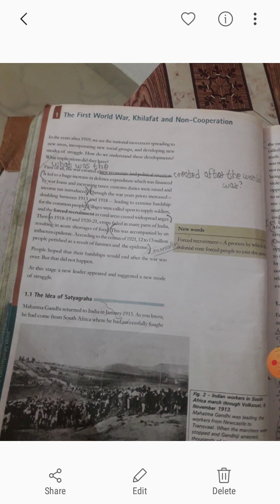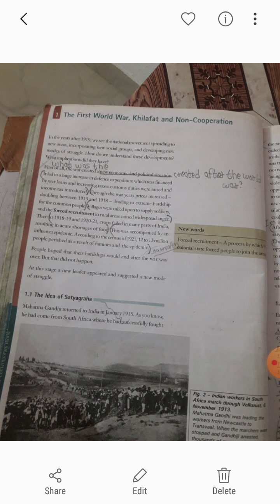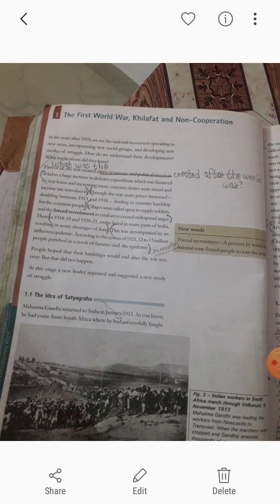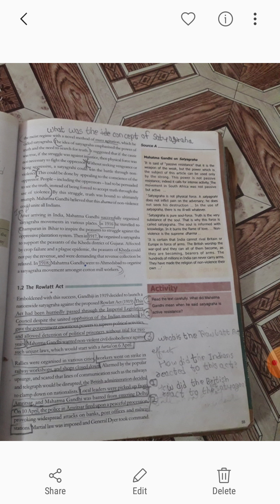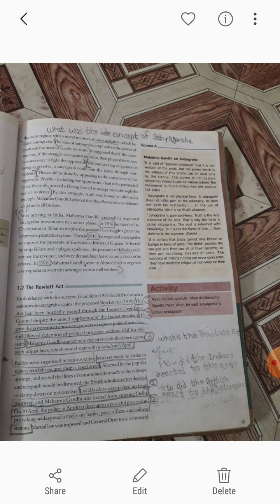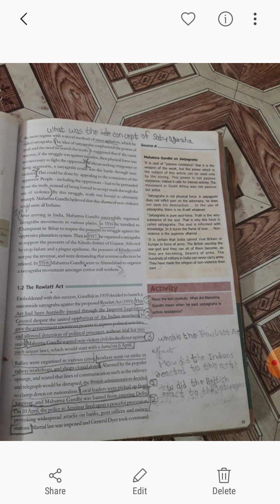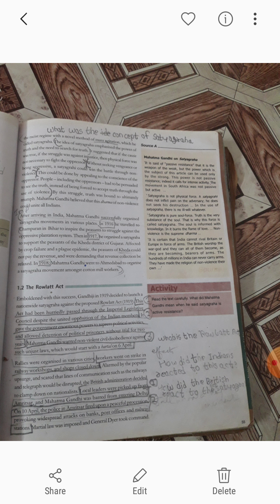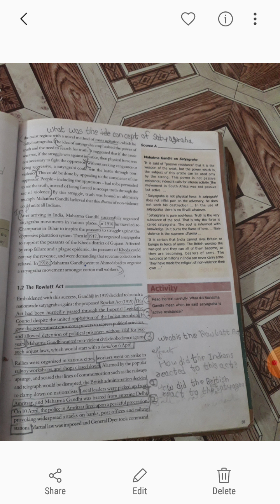class 10 Nationalism of India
explanation on satyagrahas jallianwala bagh incident